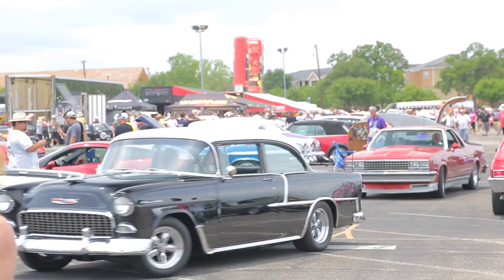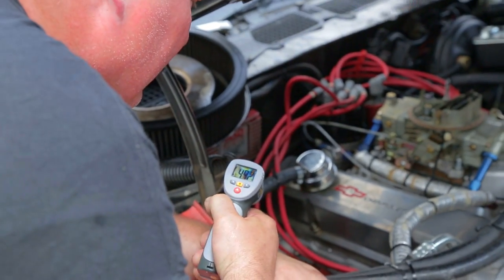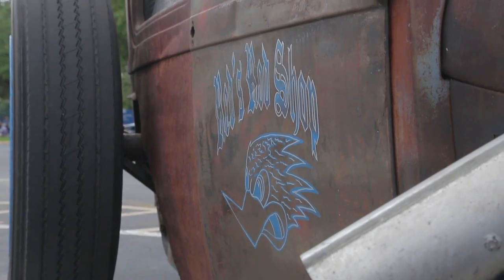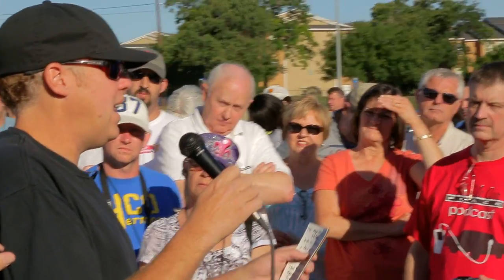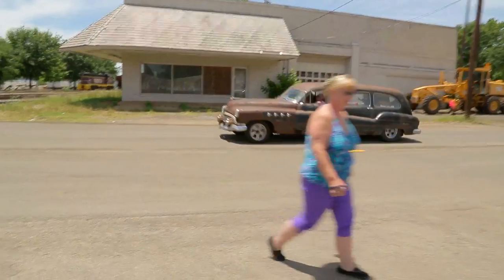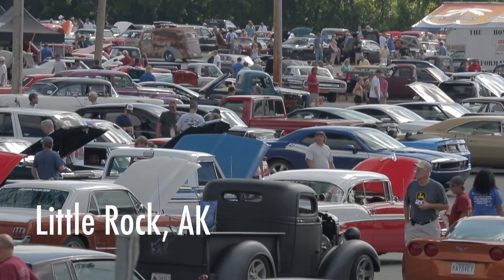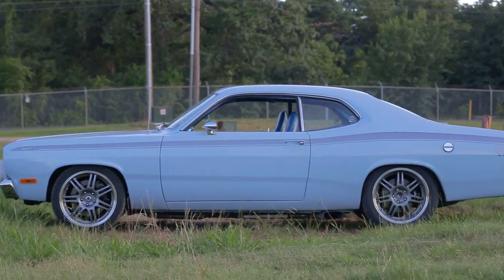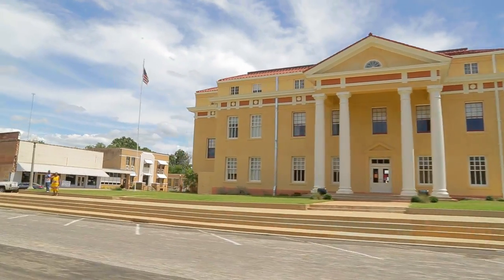Days 1 & 2 of HOT ROD Power Tour! Arlington, TX to Texarkana, AR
Join host Dennis Pittsenbarger as he strolls through thousands of hot rods at the University of Texas in Arlington on the kick-off of Power Tour 2013 presented by Chevrolet Performance. We covet the giant hot wheels in the Chevrolet Performance booth, bench race the numbers on the Lucas Oil dyno and roll past Camaros, surf wagons and one-off trucks and rat rods, including a turbo-charged '29 Model A! After a drive-in movie the gang hits the road in a Dodge Challenger, leaving tons of tire smoke behind as they head for Texarkana. In Arkansas there are more cars, more engines and more burnouts, and there's still a week more to come!

HOT ROD Power Tour is HOT ROD Magazine in action, a week-long roadtrip where readers, racers, and manufacturers hit the back roads of America to show everyone what being a car-nut is all about.